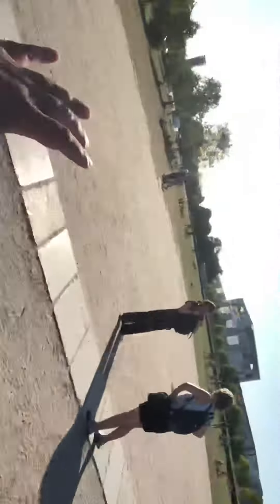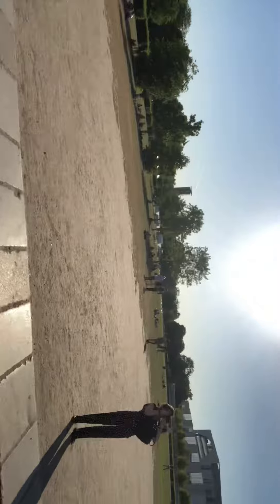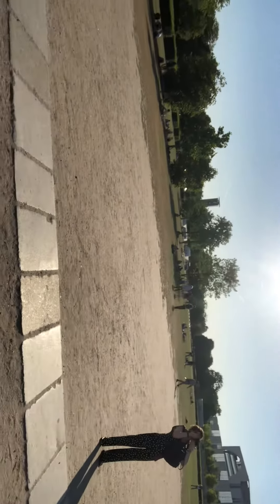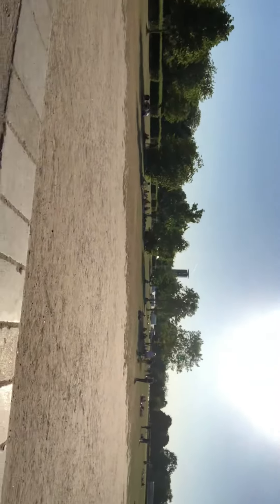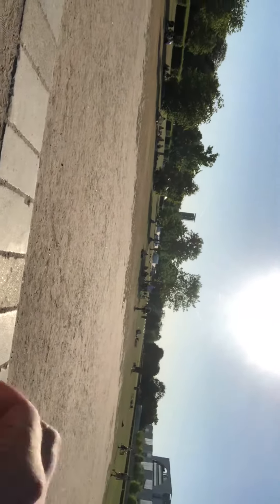How the soviets took over the Reichstag building during WW II